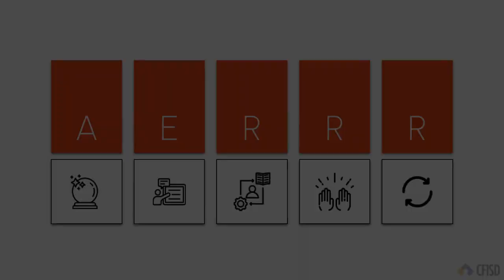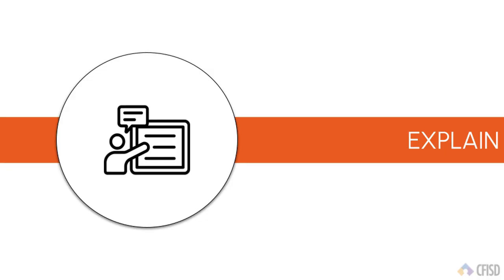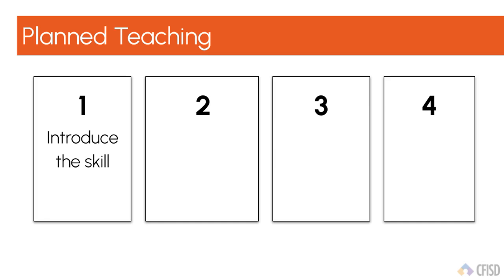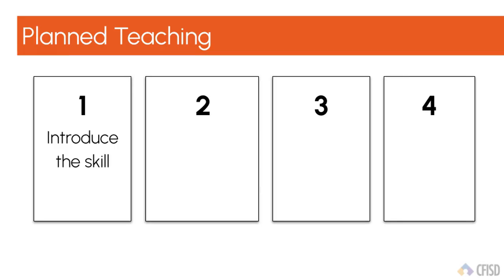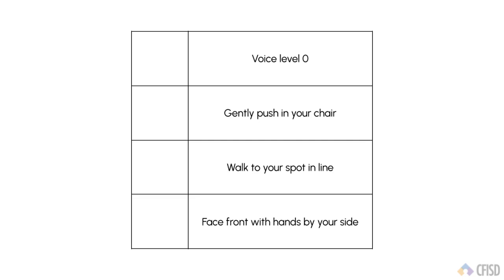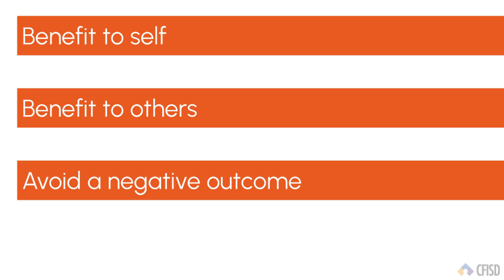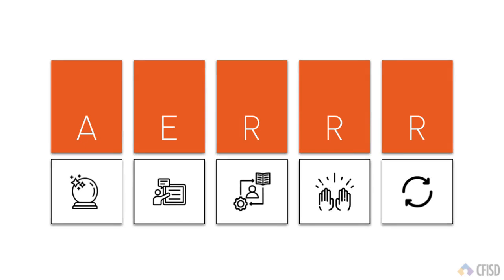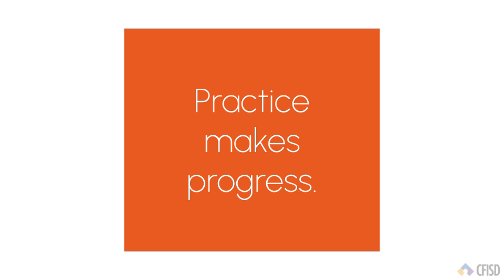Primary Practices 1: Refining the Foundation (Part Two)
Often considered the “hidden curriculum”, classroom expectations are best met when they are overt, clear, and consistent. This series capitalizes on effective ways to teach, and not just tell, behavior.